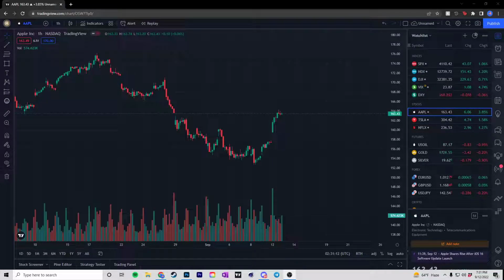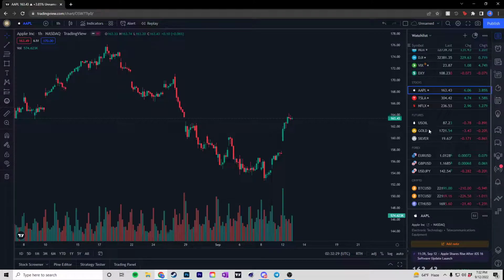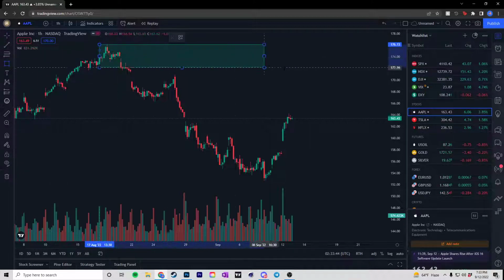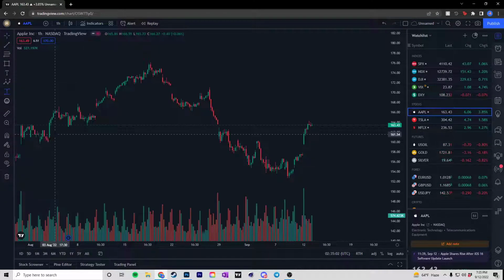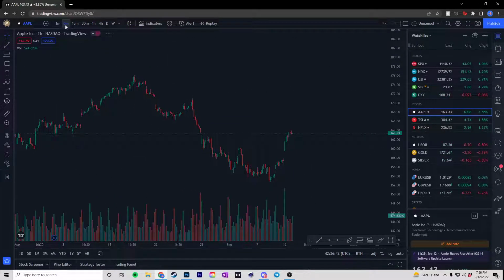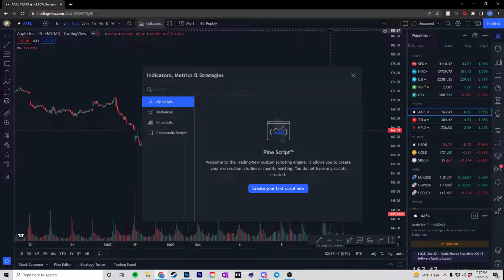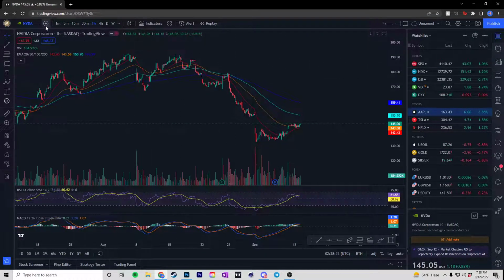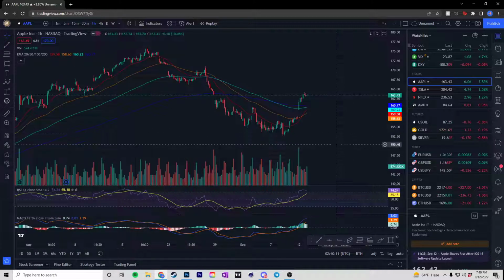TradingView Chart Setup and Overview | Apex Alliance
Quick overview on the setup for TradingView and certain features within. Refer to the education tab for more in-depth education.